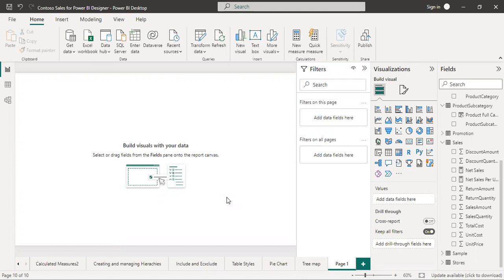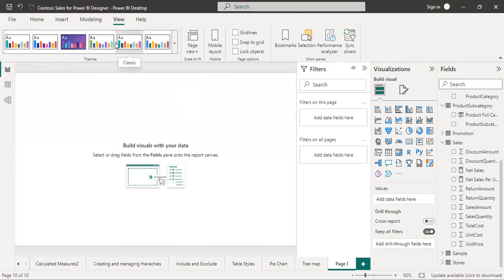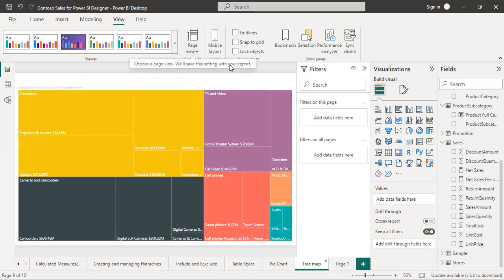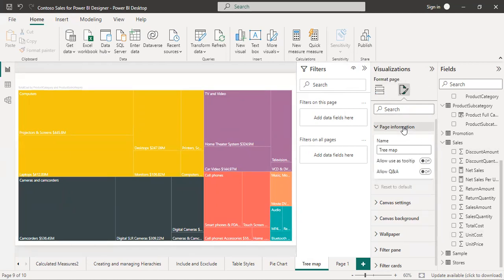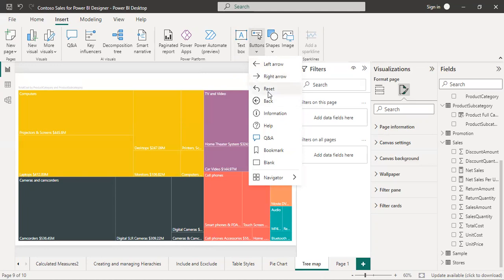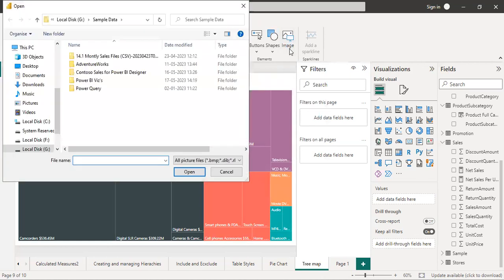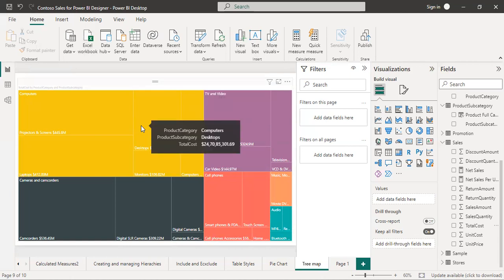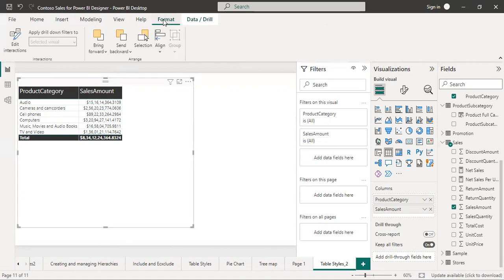Page Layout and Formatting in Power BI | Microsoft Power BI Tutorial | Uplatz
| Welcome to comprehensive tutorial on mastering page layout and formatting in Microsoft Power BI we'll guide you through the essential techniques and best practices to create polished and professional-looking reports.

In today’s tutorial, we’ll explore the nuances of page layout and formatting in Power BI, a crucial aspect for optimizing report presentation. Power BI Desktop offers versatile controls over page layout and formatting, allowing you to adjust the size and orientation of your report pages. After creating your report and arranging visualizations, you can refine the page layout by navigating to the "View" tab. Here, you can select from options like "Fit to Page," "Fit to Width," and "Actual Size," ensuring your report displays as intended. Understanding these settings helps in tailoring the layout to fit various viewing scenarios and improving the overall readability of your reports.

Moving beyond basic adjustments, Power BI allows for in-depth customization through the "Insert" tab, where you can add static elements such as text boxes, images, and shapes. These elements enhance report interactivity and provide additional context to your data visualizations. Furthermore, managing overlapping elements and reusing report layouts can streamline your reporting process, enabling you to create similar pages quickly without starting from scratch. By mastering these page layout and formatting features, you'll be equipped to produce well-structured, visually appealing reports that effectively communicate your data insights.

Power BI is a powerful business analytics tool from Microsoft that transforms data into interactive insights and visually compelling reports. It offers a user-friendly interface for creating dashboards and visualizations, making it easier for businesses to track performance and make data-driven decisions. With its ability to connect to a wide range of data sources, including cloud services and on-premises databases, Power BI enables users to aggregate and analyze data seamlessly. The platform supports advanced analytics through features like DAX (Data Analysis Expressions) and Power Query, providing robust data modeling and transformation capabilities.